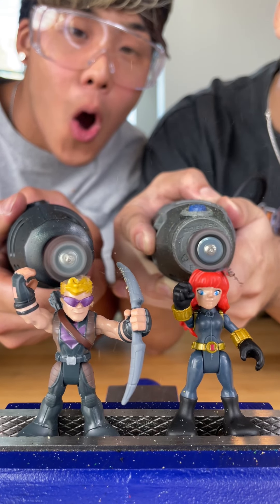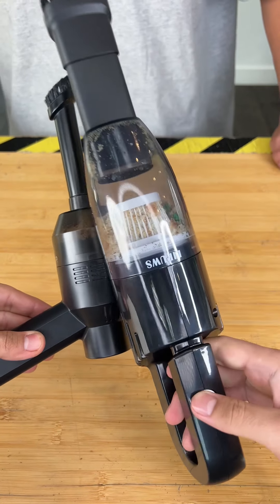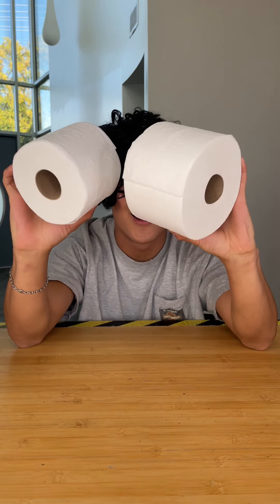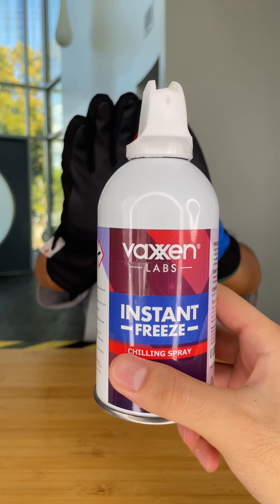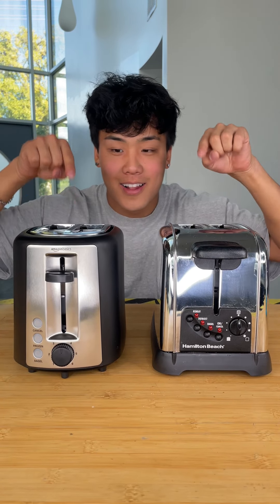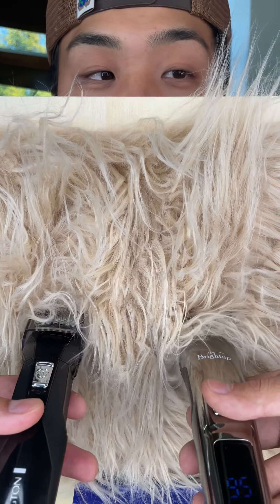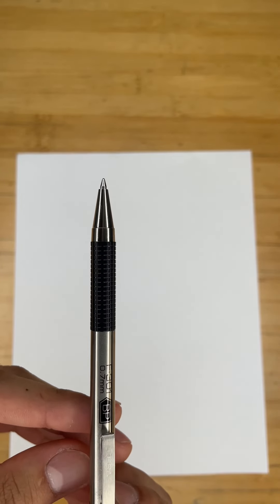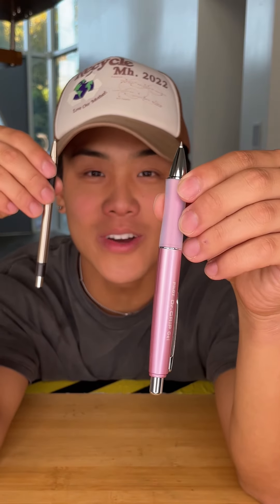TESTING Cheap VS Expensive SATISFYING Products | Compilation #7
If you have any suggestions for items we can review, leave them in the comments!!